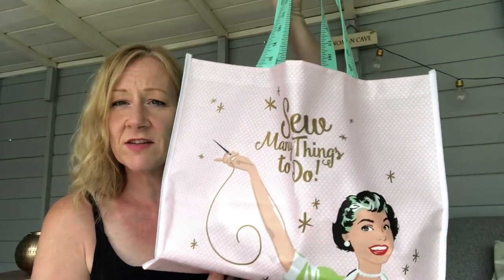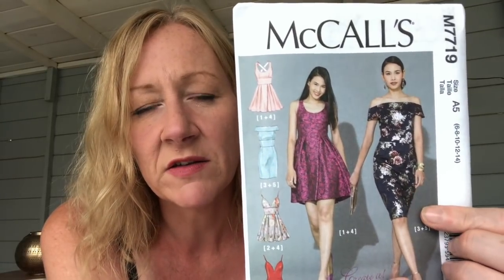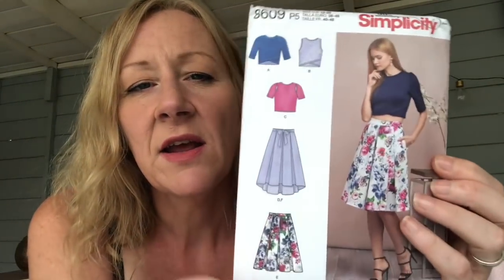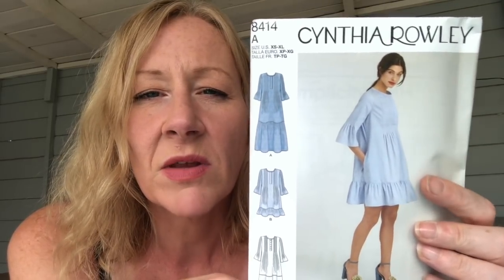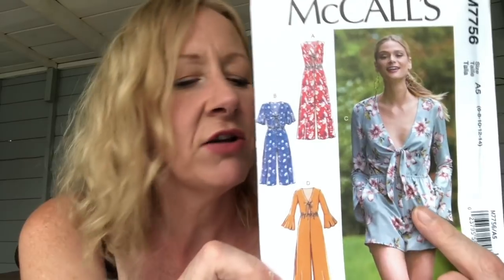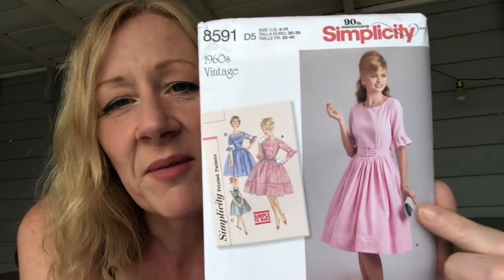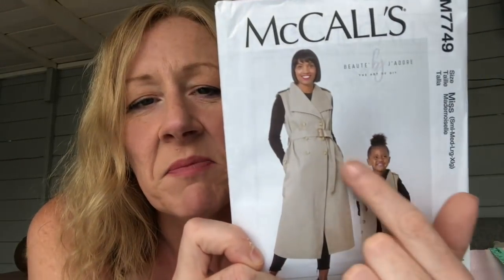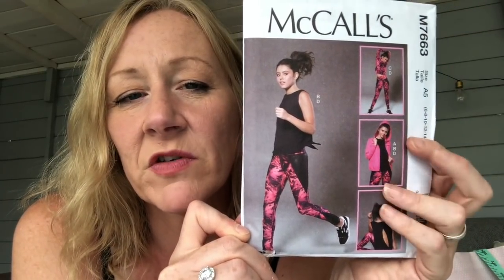My Summer Pattern Haul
Sorry for the squinting in this video the sun was so bright in my garden!

Here is the second part of my latest summer haul, hope you enjoy x